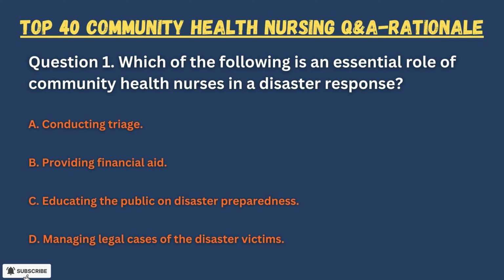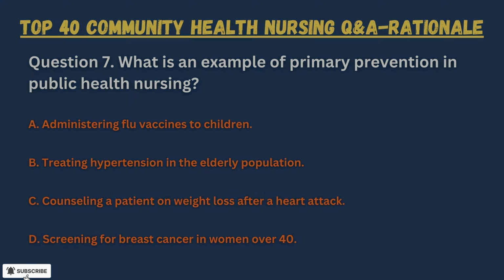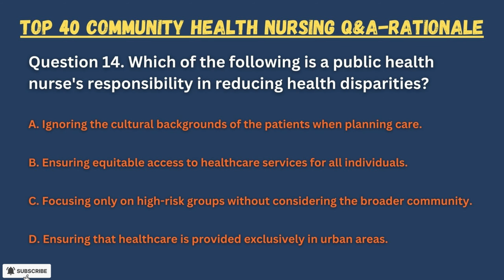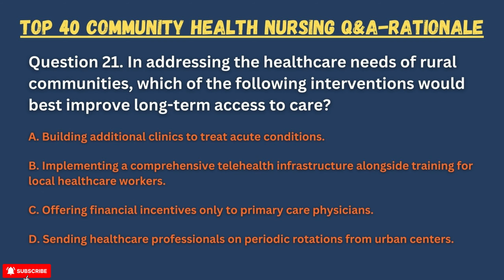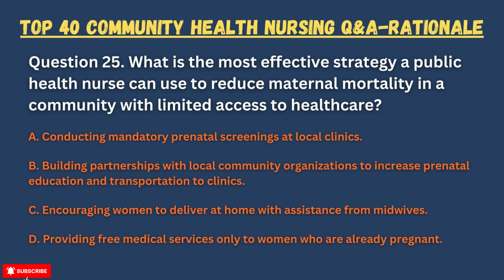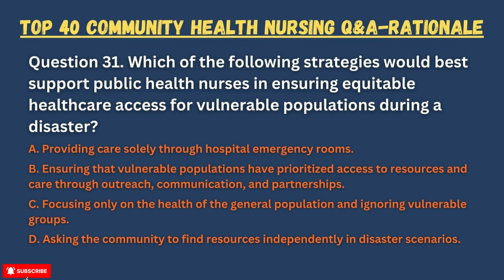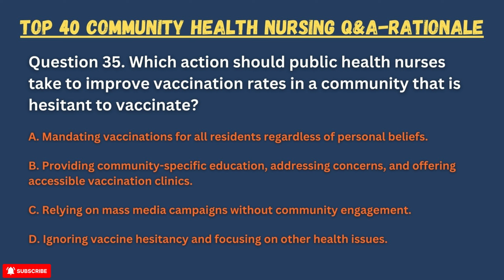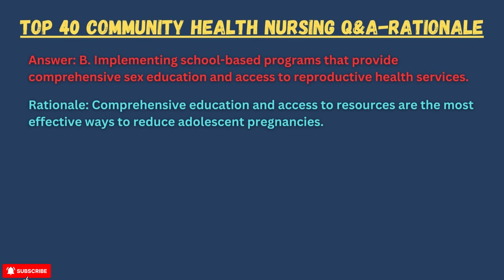Public Health Nursing: Effective Strategies for Mental Health, Immunization, and Chronic Disease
In this video, we dive deep into the transformative role of public health nursing in addressing key health challenges such as mental health 🧠, immunization 💉, and chronic disease management. Discover effective strategies 🔑 that public health nurses can implement to reduce health disparities and improve overall community health 🌍.

From innovative approaches to mental health support 🧘‍♀️ to enhancing immunization rates 🏥 and managing chronic diseases 💪, this video provides actionable insights 📈 to help nurses create lasting positive change 💫 in their communities.

Watch to learn how public health nursing is at the forefront of promoting health equity ⚖️, preventing disease 🚫, and ensuring better outcomes for vulnerable populations 🤝.

Key Takeaways:

Transforming community health through education 📚 and advocacy 🗣️

Enhancing mental wellness 🌱 in communities with effective support systems

Boosting immunization coverage 🌍 to prevent outbreaks and save lives

Managing chronic diseases 🏥 with holistic, community-based care strategies

Tackling health disparities 🌎 and fostering equity for all

Tune in to see how public health nurses are making an impact and how you can be part of the change! 🌟